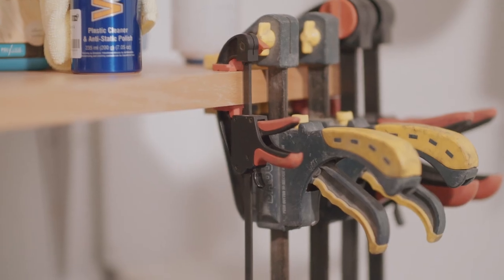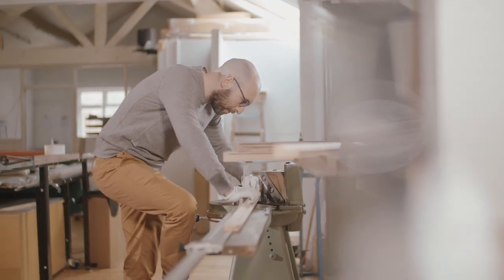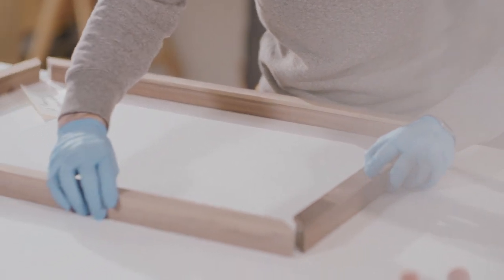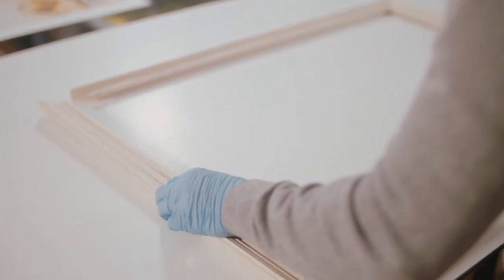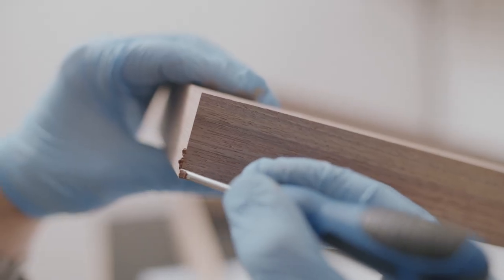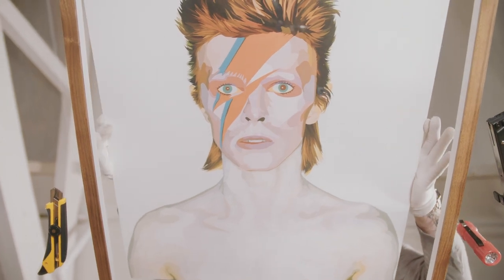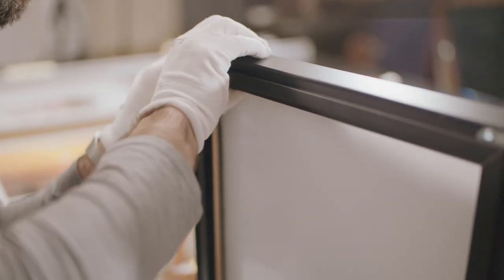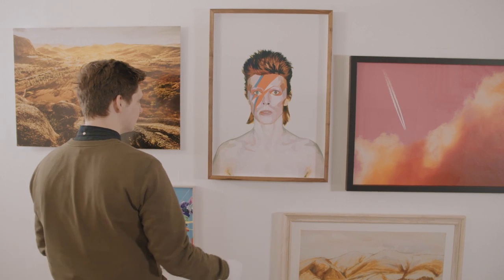Bespoke Framing from Klein Imaging, Fine Art Production in Manchester, UK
We’ve been creating fine art prints for over 10 years, and it was a natural extension of this to start creating bespoke frames as well. This film is a behind the scenes look at the custom framing process, materials and decision-making that goes into framing a piece of artwork.

No readymade components, nothing off the shelf, we create customised finishes to showcase an artwork in its best available light.

We’re Klein Imaging, and we work with fine art.

Film by Cal Thomson